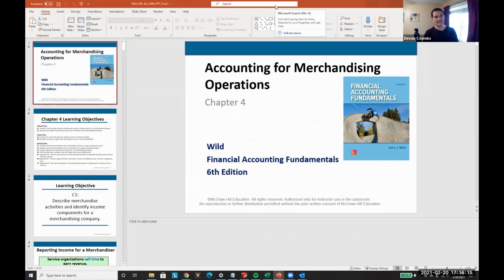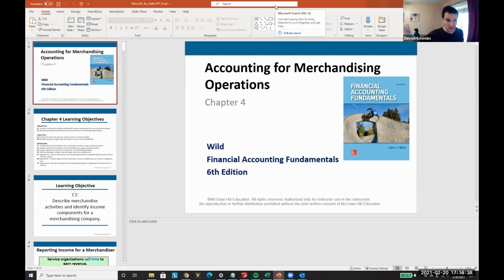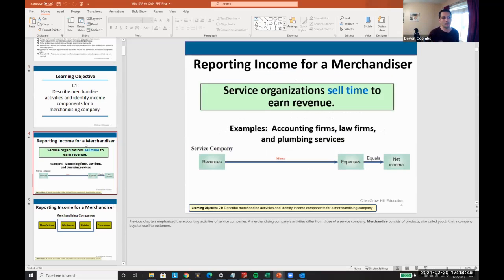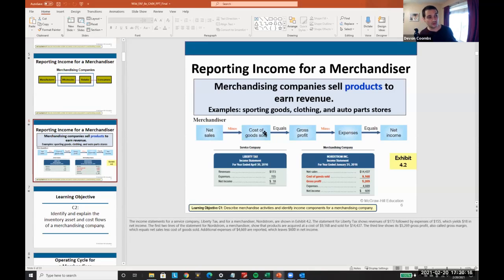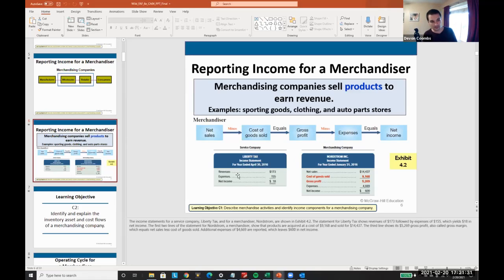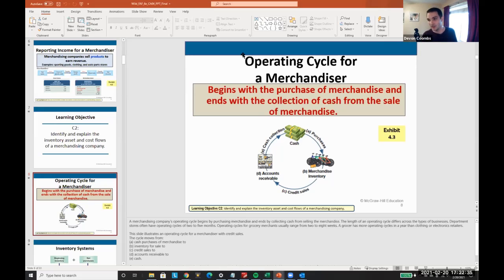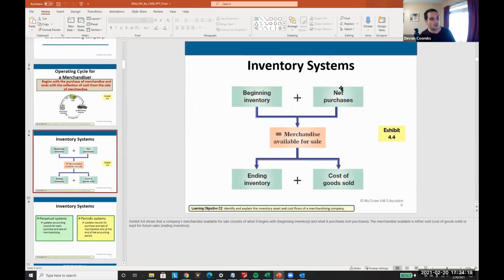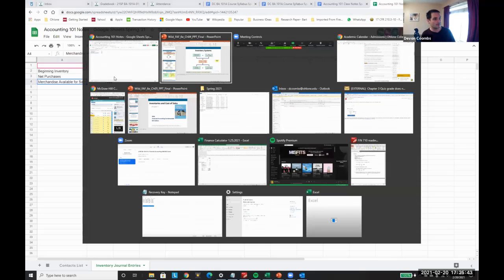Intro Inventory Accounting - Google Sheets Merchandise Available - Chatper 4 Video 1 Spring'21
Intro to Inventory Accounting - Google Sheets for Merchandise Available for Sale - Chatper 4 Video 1 Spring'21